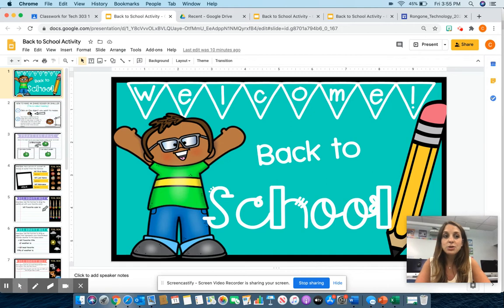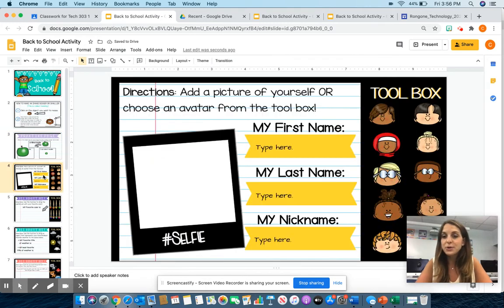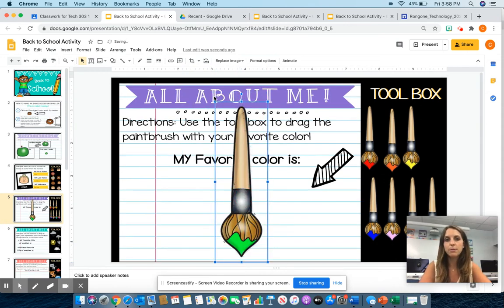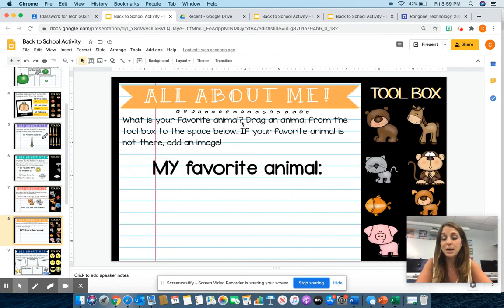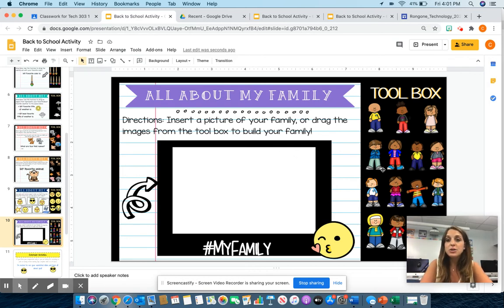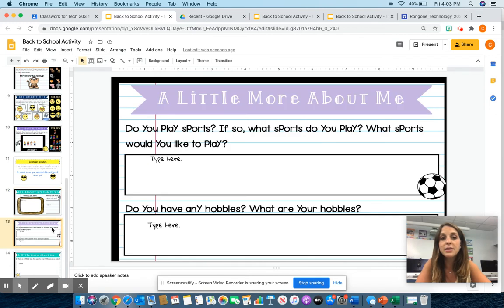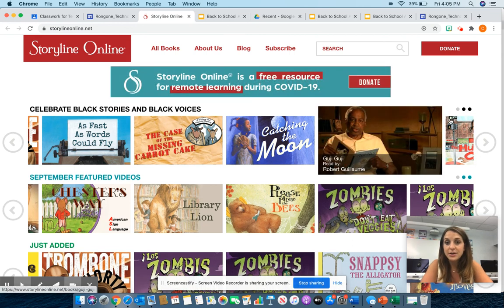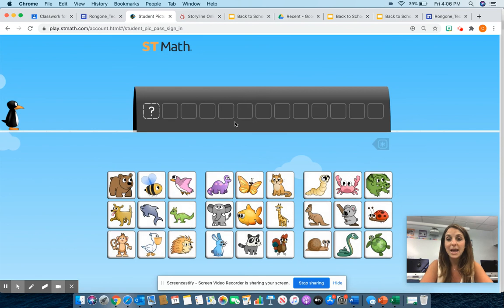Week 2 Computer Class